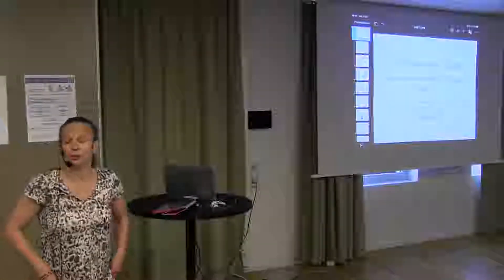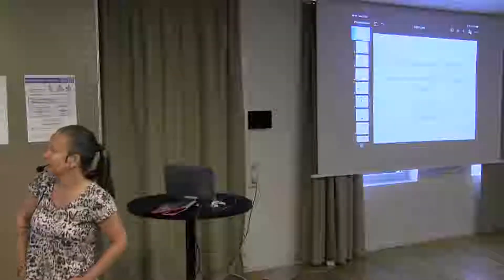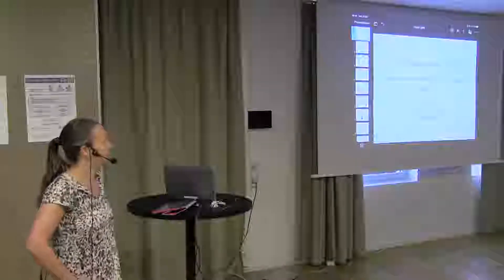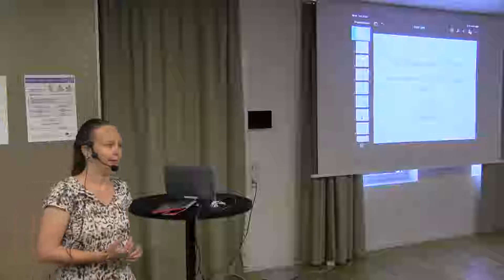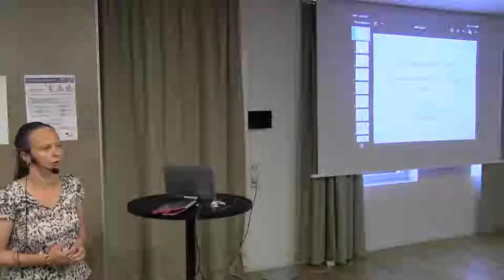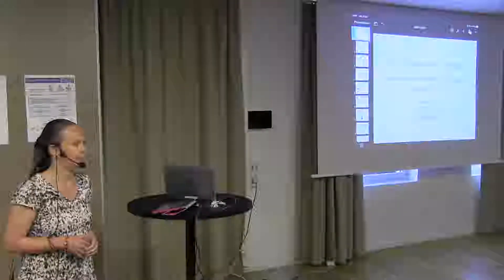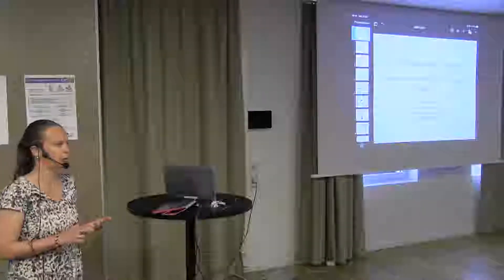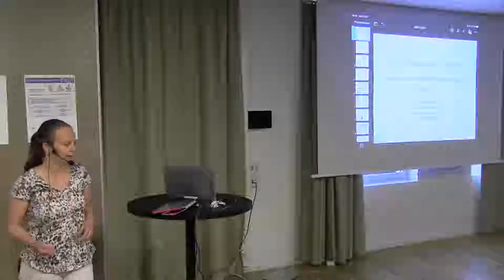EASIT ME2 A Wengelin